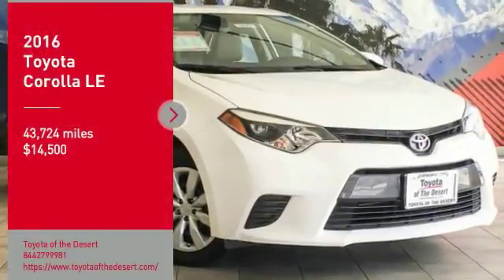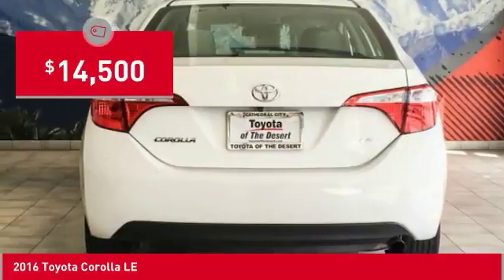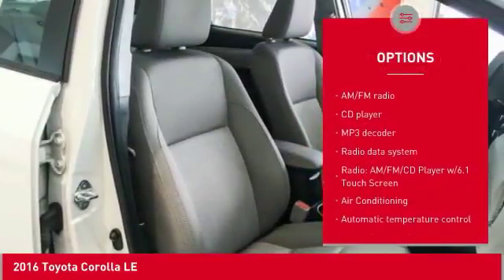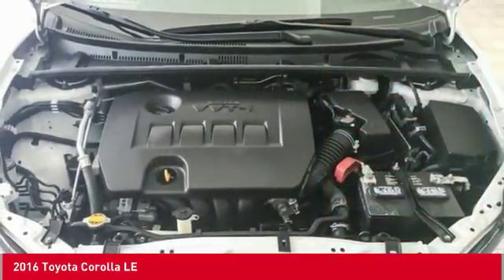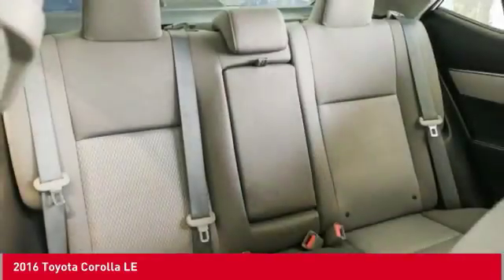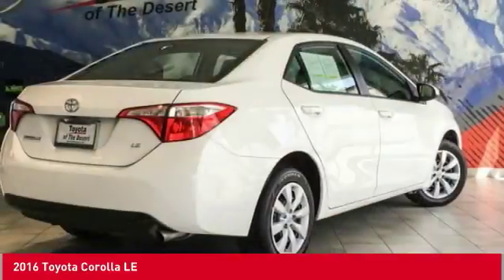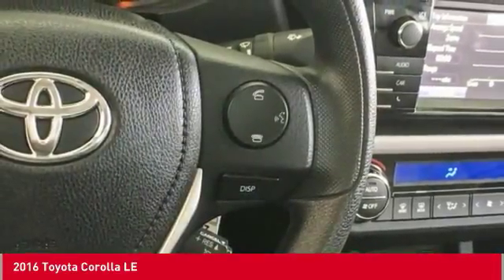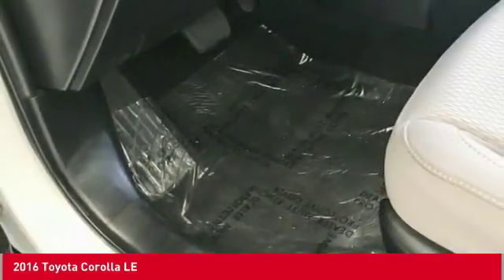2016 Toyota Corolla Cathedral City CA 39947R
2016 Toyota Corolla LE

Clean Carfax Vehicle History Report! Clean interior, No Stains or Odors Alike! Equipped with Heated mirrors, Back-Up Camera and Entune Audio via touchscreen; capable of USB/Ipod connectivity, Apps, and Bluetooth/Smartphone Connectivity! This Corolla is a non-smoking **Previous Rental Vehicle** that has endured an intensive safety inspection before being professionally detailed! brbrbrAwards:br  * JD Power Initial Quality Study (IQS)   * 2016 KBB.com Best Buy Award Finalist   * 2016 KBB.com 5-Year Cost to Own AwardsbrbrReviews:brbr  * For its size, the Corolla has a lot of rear legroom; the LE Eco model's high fuel economy; the infotainment interface has user-friendly controls; you get a lot of standard equipment for your money; pleasant ride quality on the highway and in the city. Source: EdmundsbrbrbrBE OUR GUEST! Come visit your friendly and pressure-free 10,000+ square foot showroom where you'll enjoy family oriented atmosphere with free wifi, complimentary coffee, popcorn, bottle water. Free shuttle service to and from the dealership. TOYOTA CERTIFIED USED, YARIS, PRIUS, IM, IA, COROLLA, CAMRY, AVALON, RAV4 HIGHLANDER, SEQUOIA, TUNDRA, TACOMA, LANDCRUISER, SIENNA. PALM SPRINGS, CATHEDRAL CITY, RANCHO MIRAGE, PALM DESERT, INDIAN WELLS, INDIO, COACHELLA, YUCCA VALLEY, 29 PALMS.brbrWHY TOYOTA OF THE DESERT? At Toyota of The Desert, we only stock the very best Toyota pre-owned and Certified Pre-Owned vehicles as well as high quality, select brands from other car companies into our inventory. We have a staff of on-site buyers and regional buyers dedicated to acquiring cars and trucks that fit your particular and exclusive needs and at prices you'll love! Then, we recondition those vehicles to strict dealership and manufacturer specifications. Additionally, we work with all credit and financial situations and do our absolute best to find a vehicle that fits every individual's unique lifestyle.